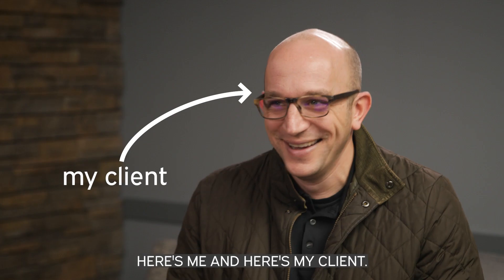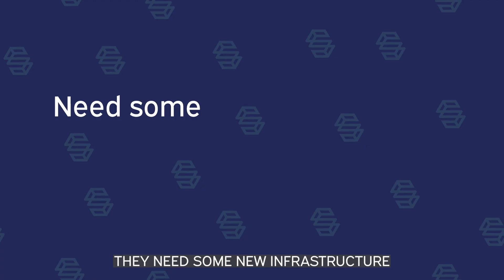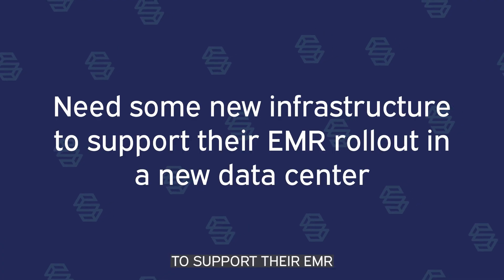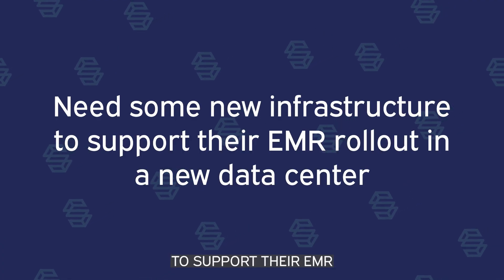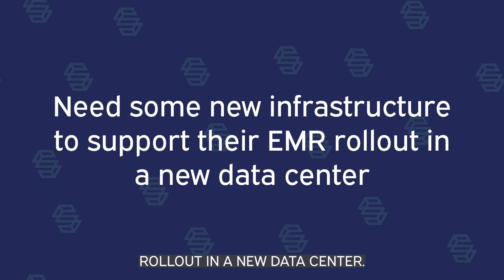How to Create a Statement of Work: Datacenter, Firewall Installation SOW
Scope a Firewall Installation in the blink of an eye with our free SOW template.

Here's what it looks like 👊 in action 👊